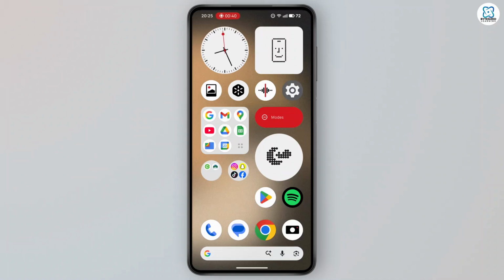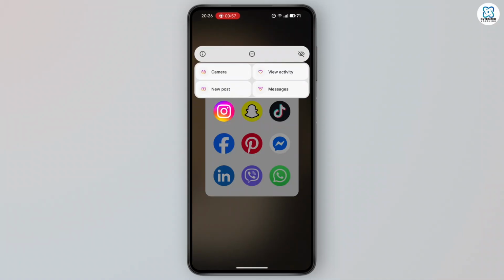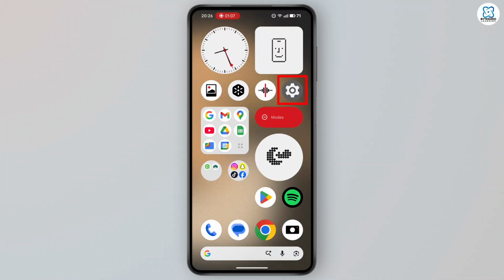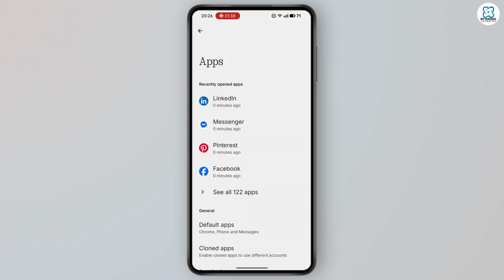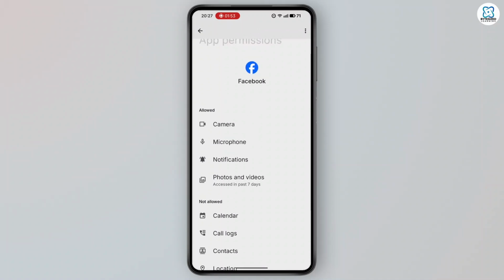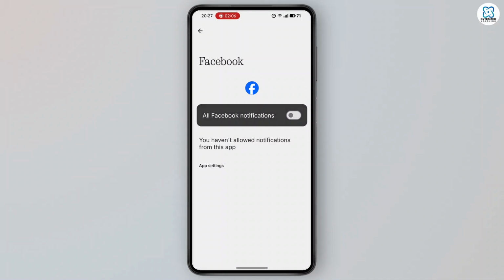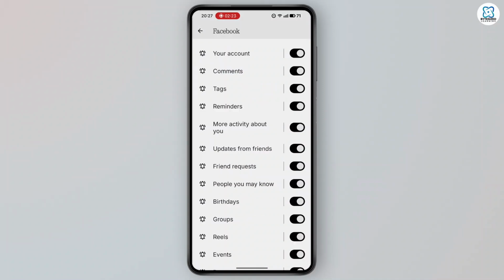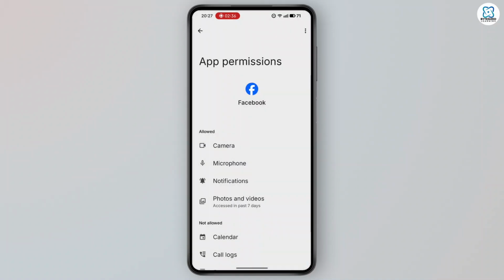How To Block Spam Notifications From Any App?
Tired of annoying spam notifications popping up on your phone? This video will guide you through the steps on how to block spam notifications from any app quickly and easily. Whether you're asking, “How do I stop spam notifications?” or want to control unwanted alerts from specific apps, this tutorial has you covered. Learn how to manage notification settings and enjoy a cleaner, distraction-free experience on your device. Watch now to see how you can block spam notifications from any app today!

Timestamps:
00:00 How To Block Spam Notifications From Any App?
00:06 How Do I Block Spam Notifications From Apps?